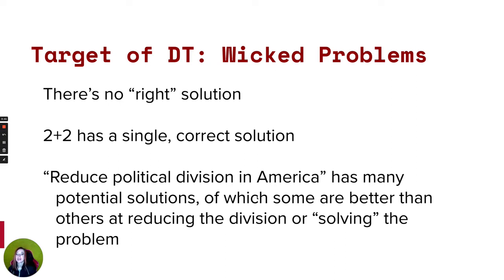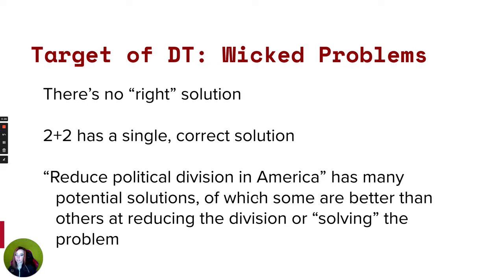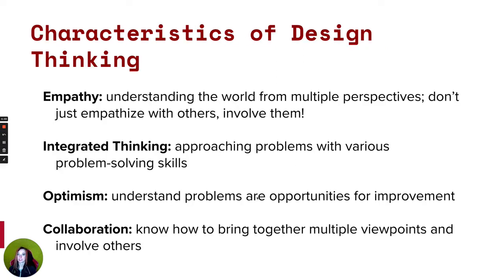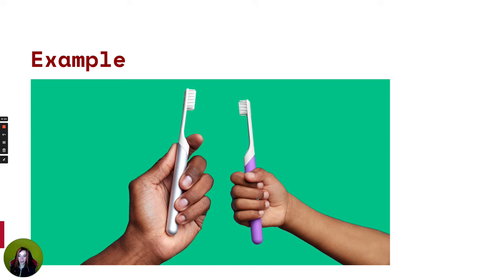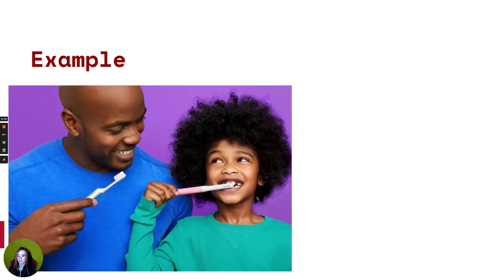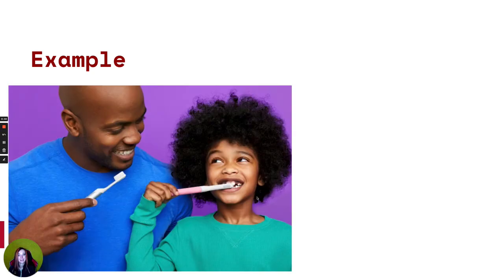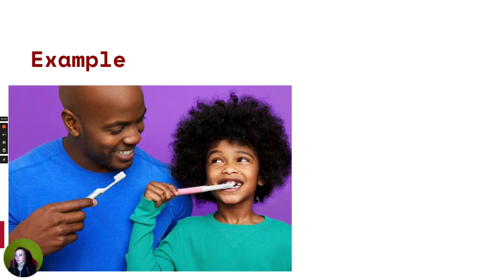WK2 Part 1: Thinking Like a Designer